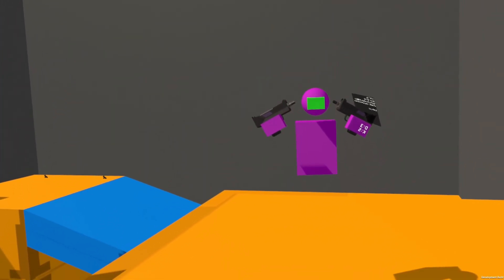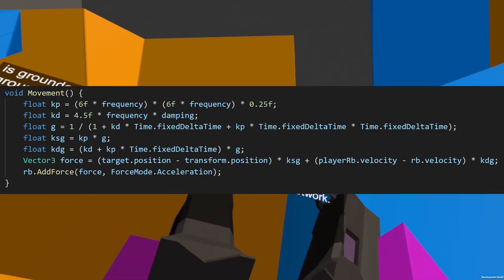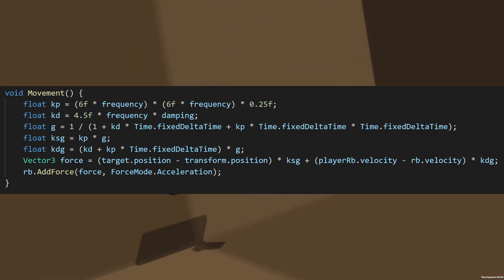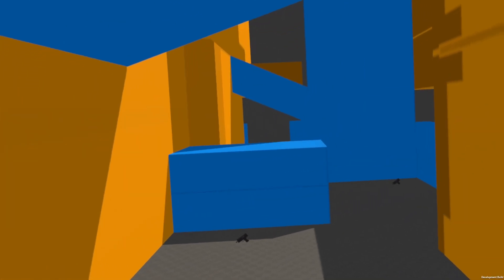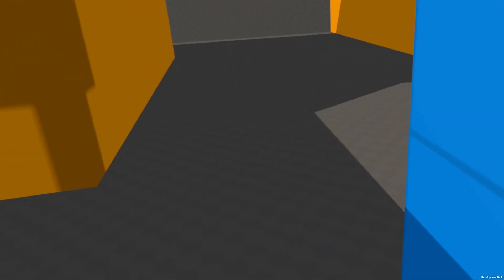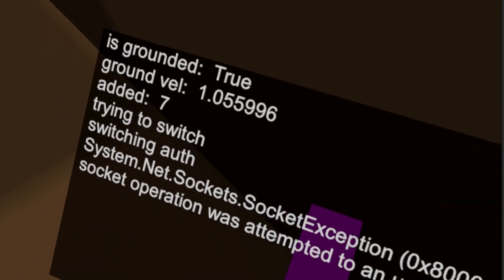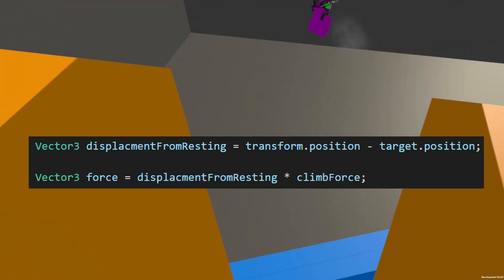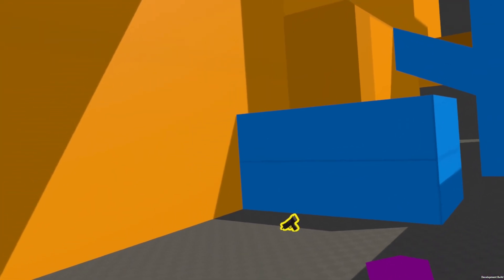How I Created Gorilla Tag Movement in Unity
I'm going to be showing how I did my physics based hands and climbing for my upcoming game. I used David Wu’s Stable Backwards PD Controller to control the hands movement and rotation also known as a PID controller. I then used Hooke's law to create springs for the players climbing locomotion.